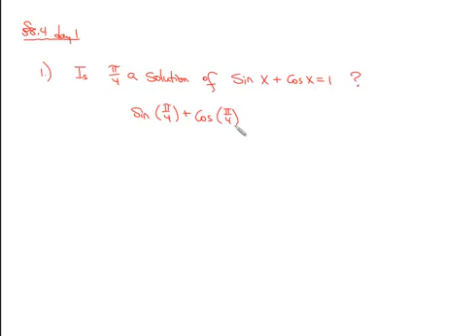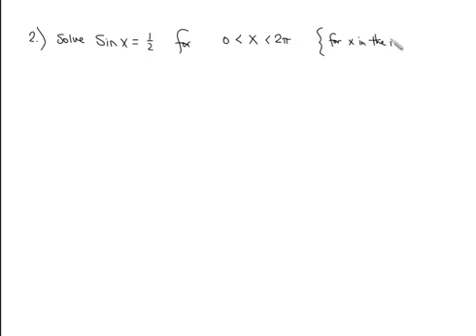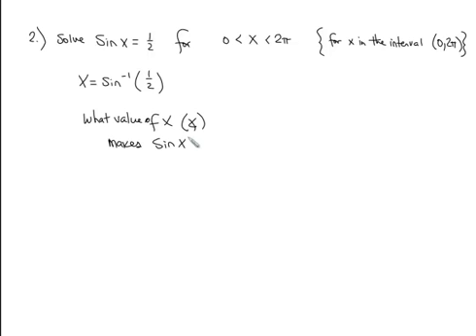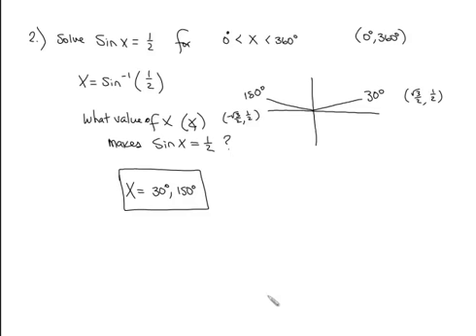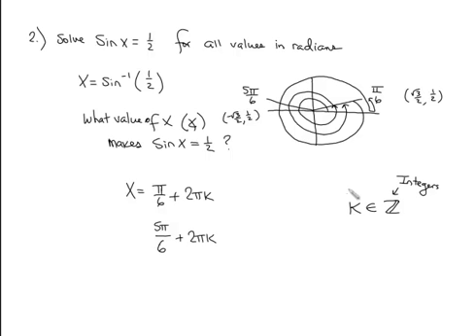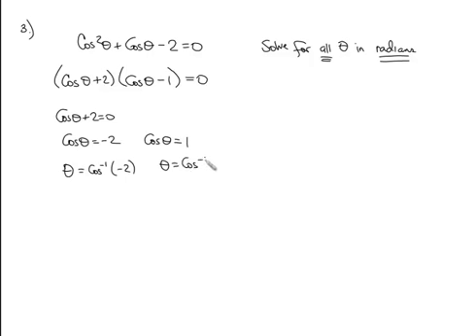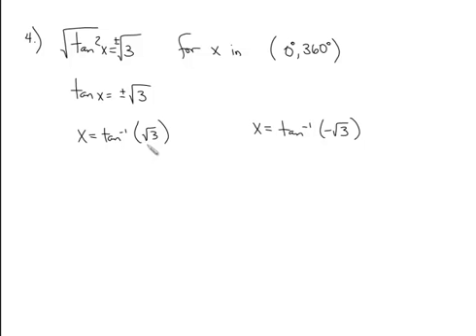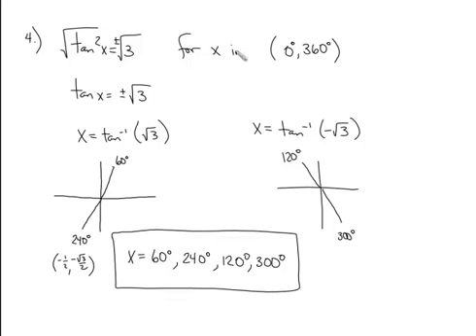(8.4.1) Solving Trig Equations (part 1) - Math Analysis